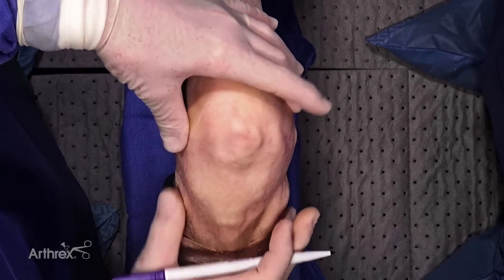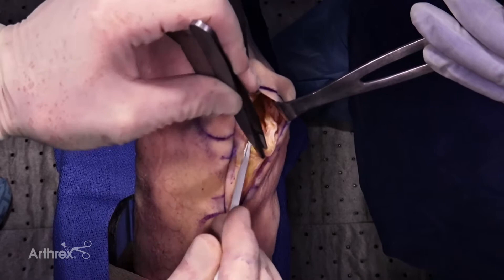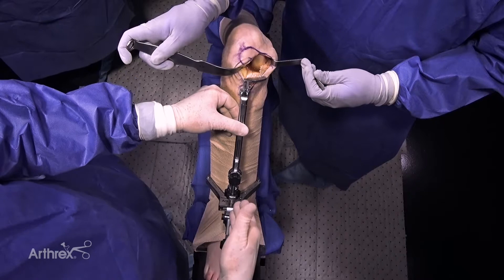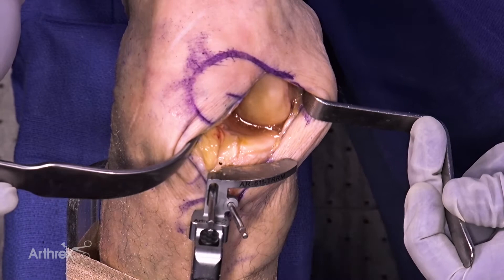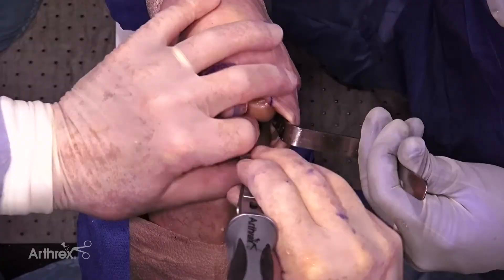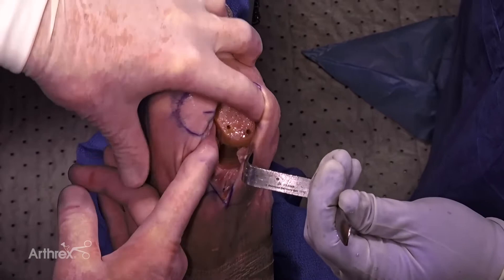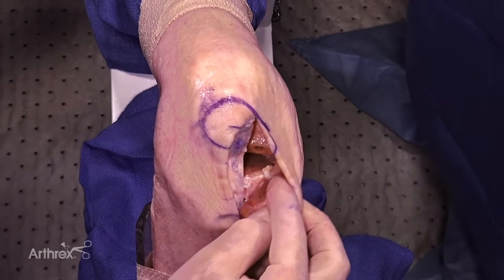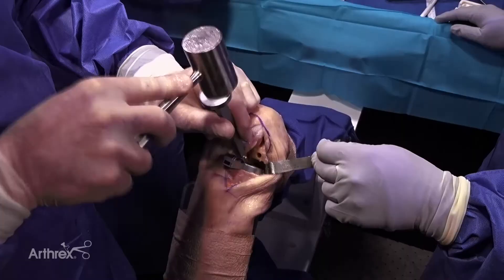Partial Knee Replacement Surgery